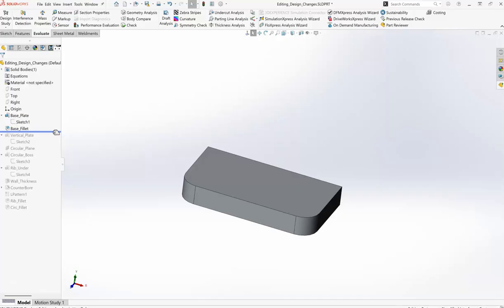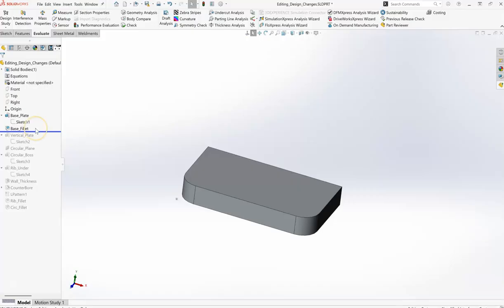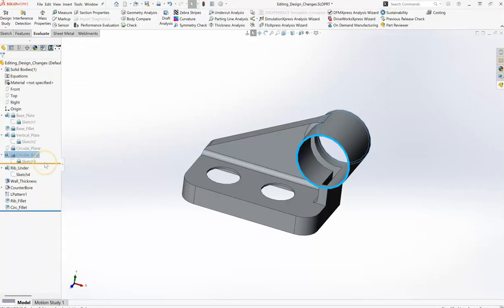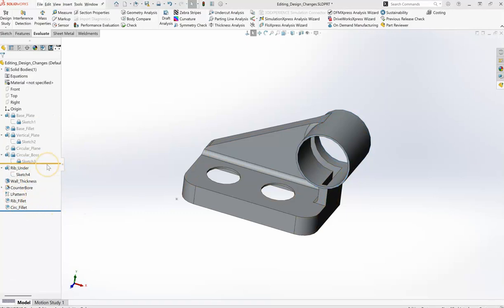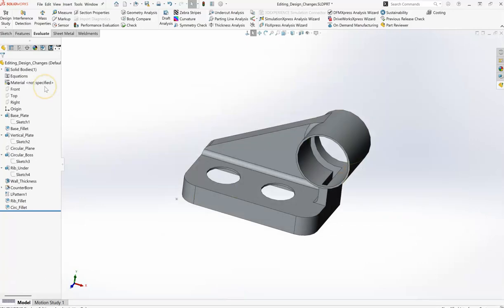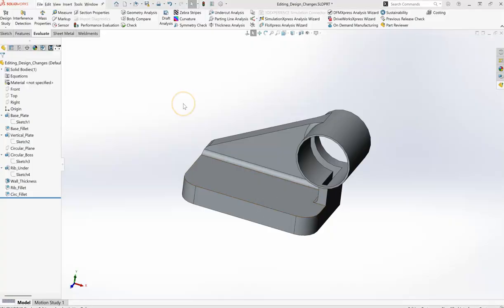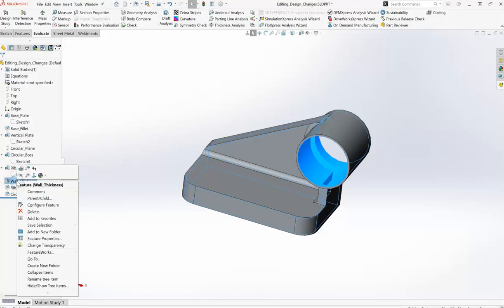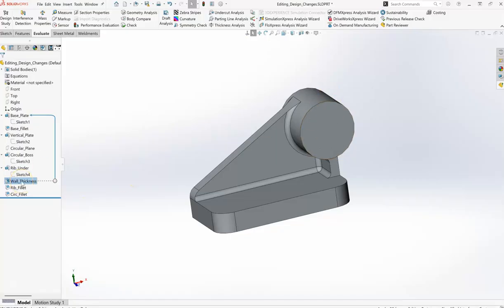L9 2 Design changes 1